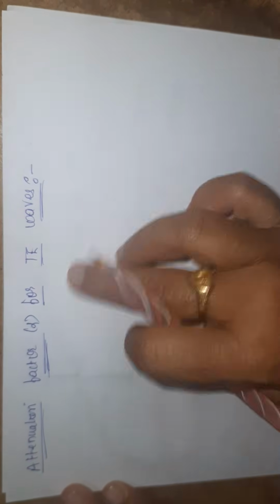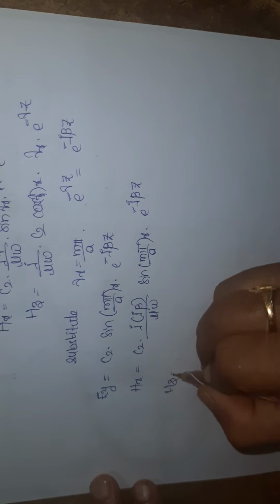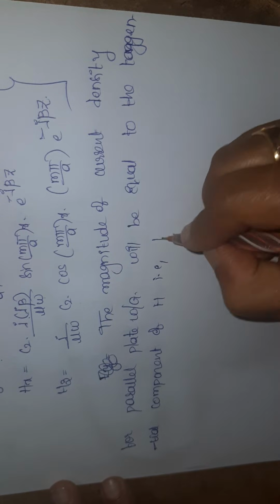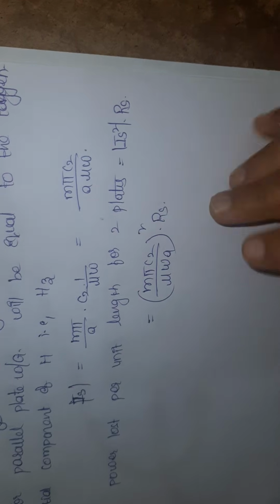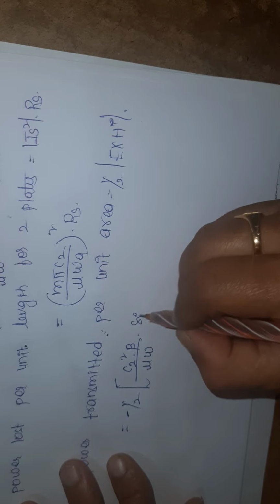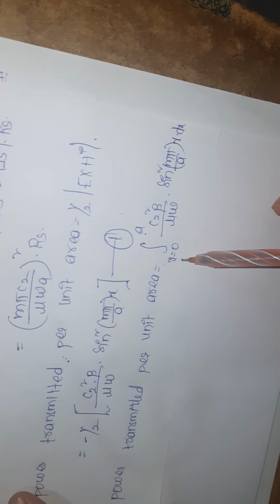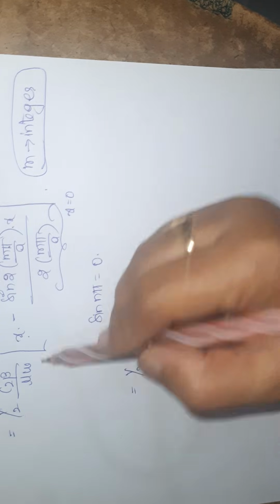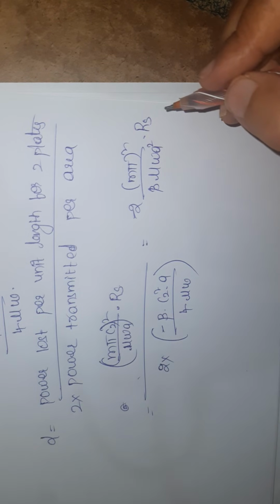MWE:18. Attenuation in TE mode patellel plane waveguide